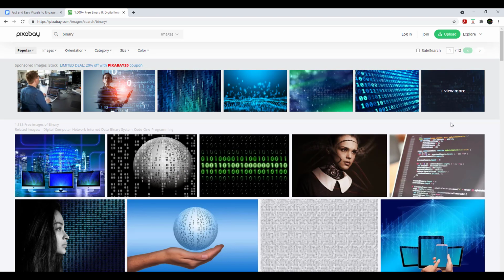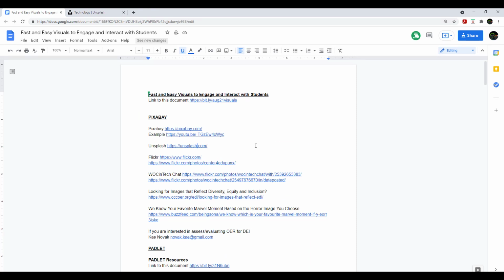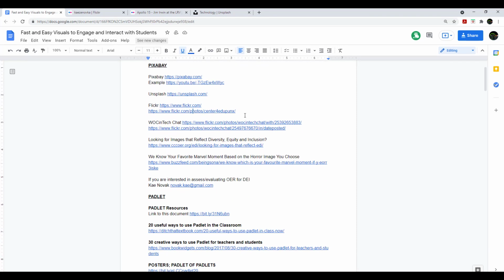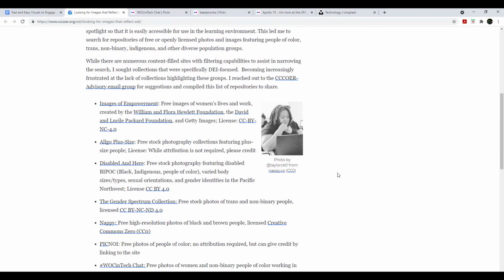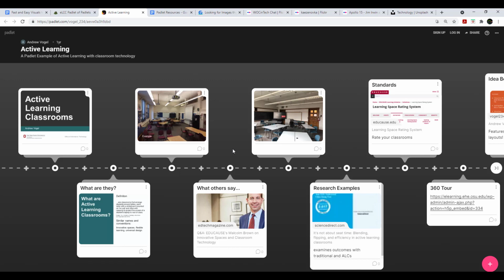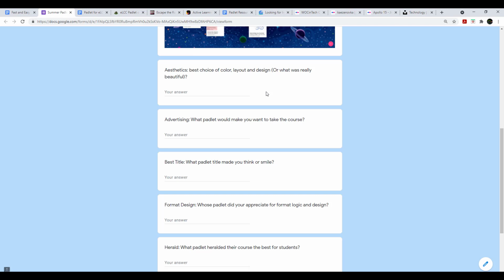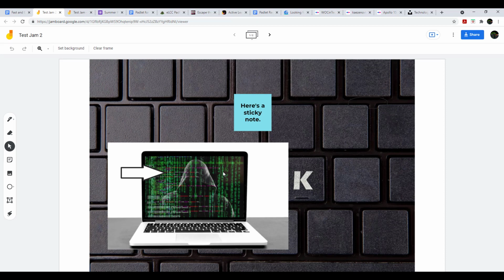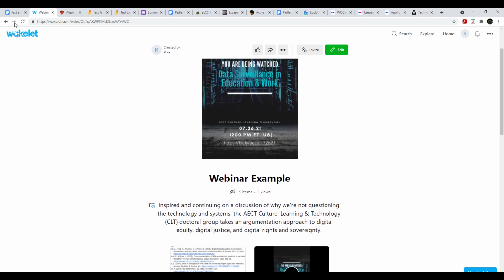Fast and Easy Visuals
Fast and Easy Visuals to Engage and Interact with Students